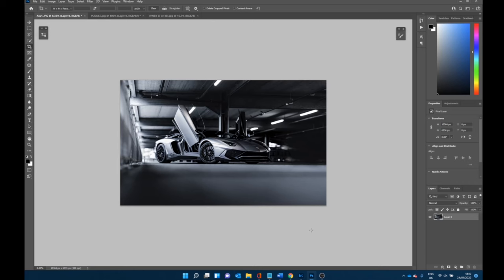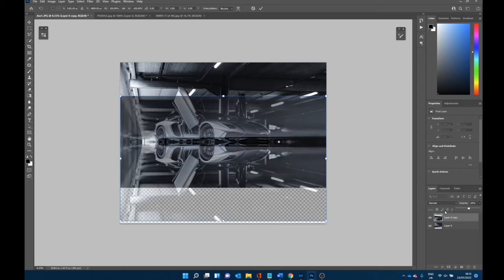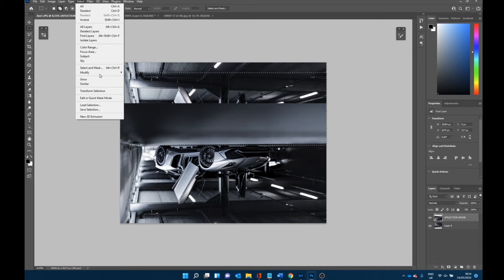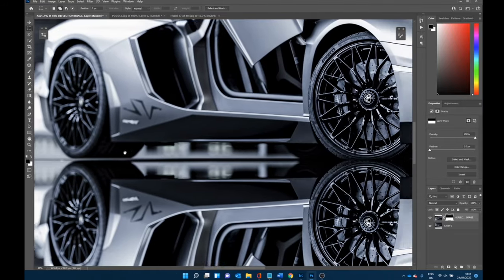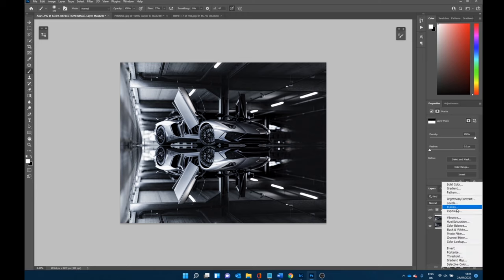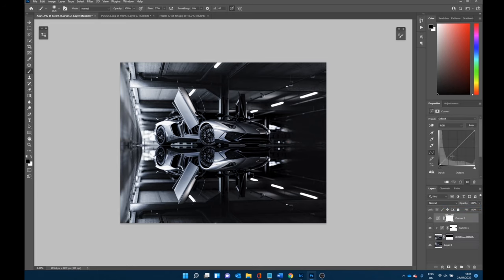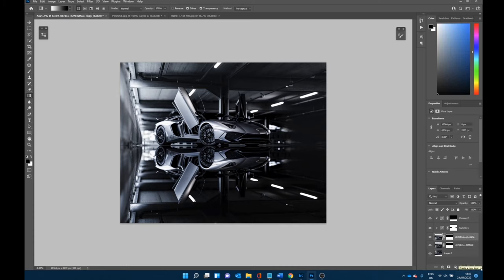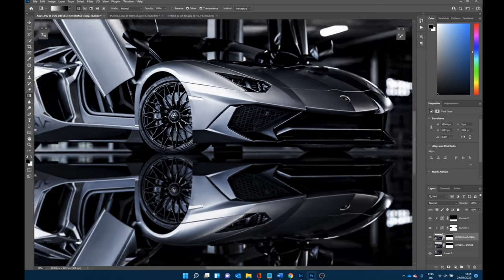Car Photography Hack! How to FAKE reflections in photoshop.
In this video I give you an automotive photography hack, how to add fake reflections to your car photography.  I dive into the full process in Photoshop and complete a version live with you.  If you try this with your car photos, let me know if this was useful and tag me in the shots on Facebook and Instagram.